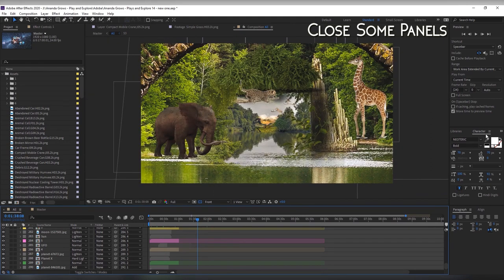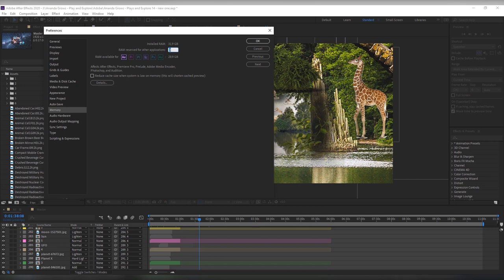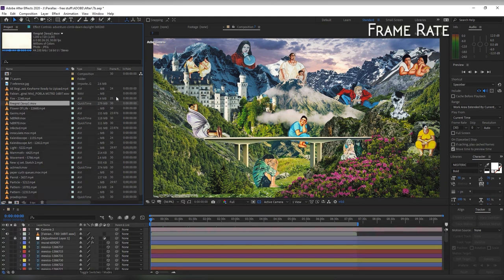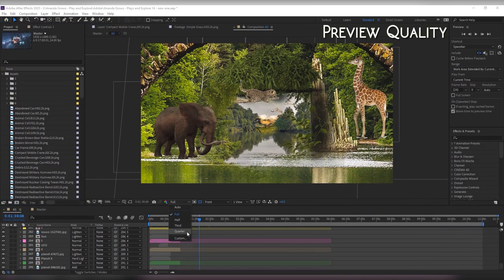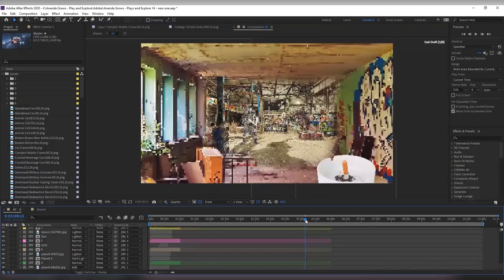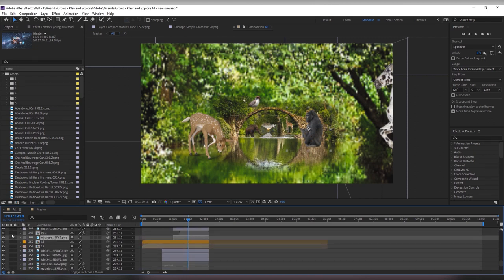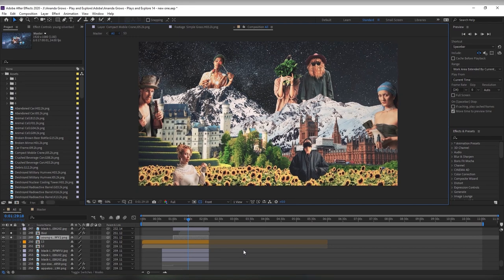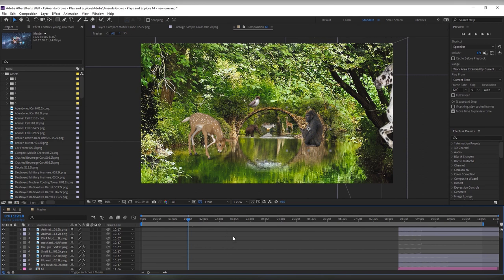Tips for Making After Effects Run Faster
Part of a series of tutorials created for my students at Coventry University in the context of online learning.

Summary:
  ➤ Update your drivers (for PC)
  ➤ Close everything else
   ➤ Close all panels you don’t use, they also use power
   ➤ Increase the allocated RAM (Preferences – Memory). Remember to put it back.
   ➤ Cache files. If possible, get an SSD, clean them every now and then (Preferences – Media & Disk Cache)
   ➤ If you have different frame rates, change them. (Right click – Interpret footage – Main – Conform to your composition’s frame rate)
   ➤ Lower your preview quality (including custom). Effects will look different
   ➤ Turn on fast draft. You’ll still be able to make out what’s going on (for the most part).
   ➤ Turn off motion blur
   ➤ Turn off effects
   ➤ Solo layers
   ➤ Export parts of your comp as videos and import those
   ➤ Simplify your project. Clean up things you don’t use, trim layers off screen
   ➤ No sound preview

For learning content, please follow our work channel Skills Circle at Coventry University. Me and my colleagues will post tutorials there on a regular basis.